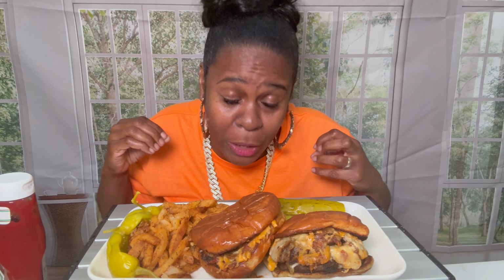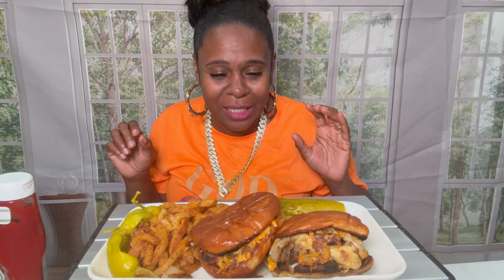Cooking & Tasting Addictive Crack Burgers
Join me in the kitchen as I cook up some seriously addictive Crack Burgers inspired by @EliteBBQSmokers In this taste test, we'll explore the mouthwatering flavors and textures of this delicious recipe. Get ready to experience the ultimate burger indulgence that will leave you craving more! Perfect for your next BBQ or grilling session. Let's dive into the world of gourmet burgers together! This is a Collab With @BigBellyBob Feat. @MsShan

Thank you all so much for tapping in today. I truly appreciate you and respect your time.

It you would like to send me some Fam Mail, you are more than welcome to:

$VickiesWorld518

For Thumbnail, Channel Art , Intros or Video Edits Checkout  @BigBellyBob